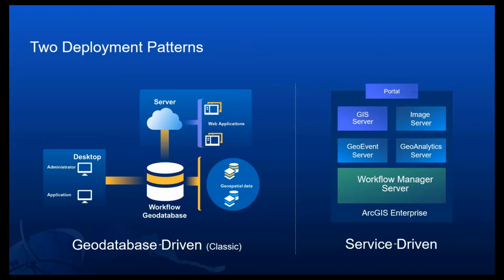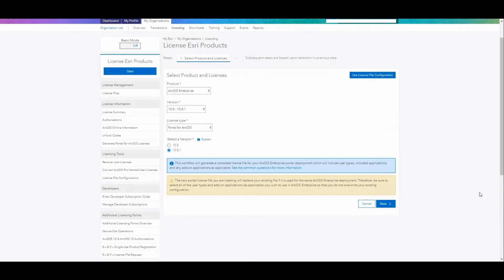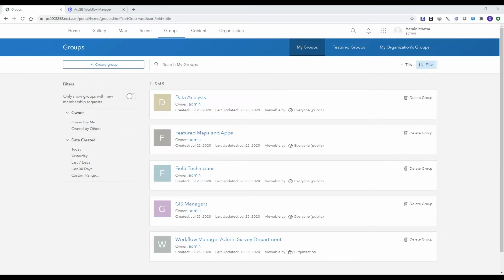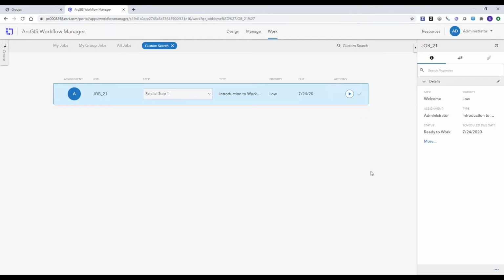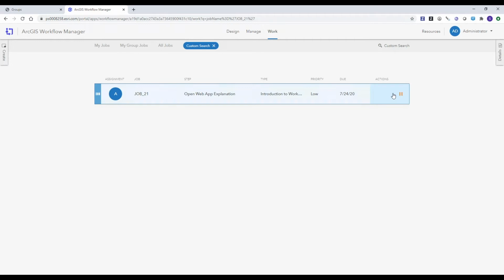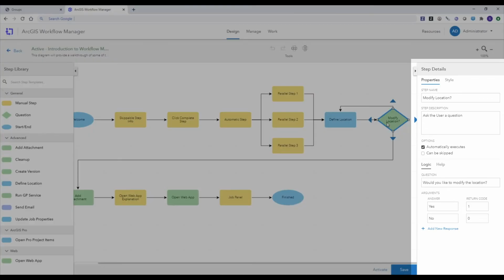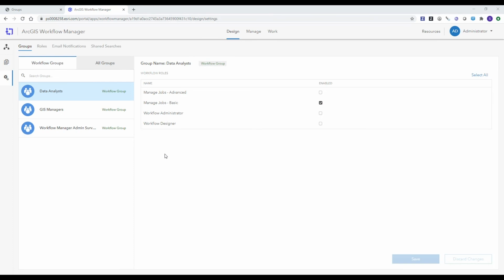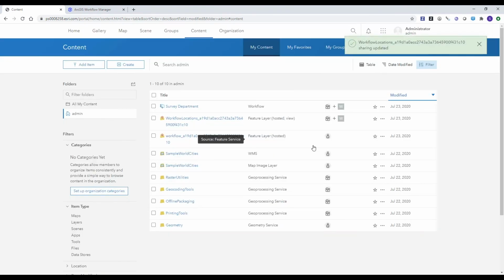Getting Started with ArcGIS Workflow Manager Service-Driven Deployment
In this video, we will discuss foundational concepts for ArcGIS Workflow Manager's new service-driven deployment architecture, walk you through installing and deploying Workflow Manager's server, and provide a tour of the pages in the web app.